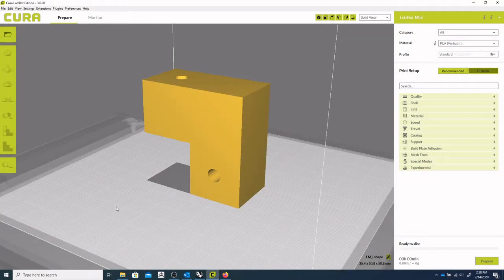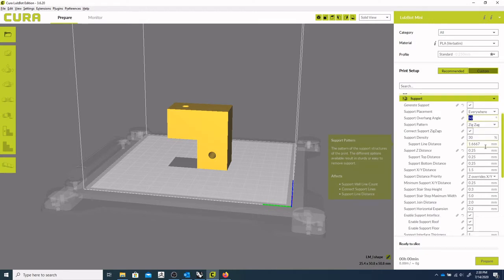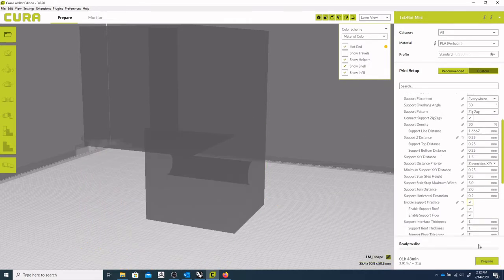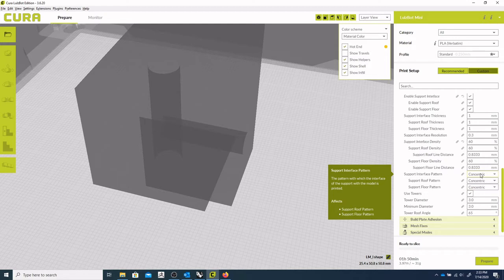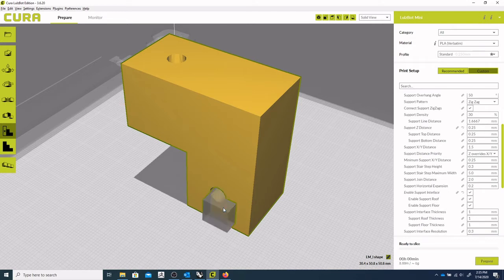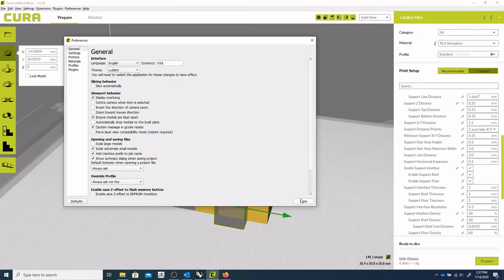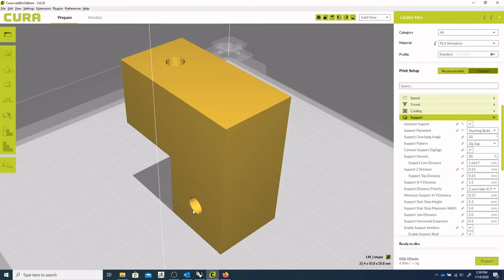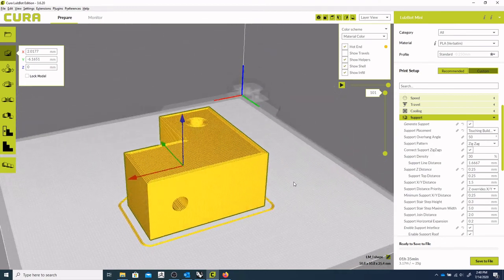Cura lulzbot edition using support 004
Similar to video 003 except now we are using Cura as our slicer for removable supports.